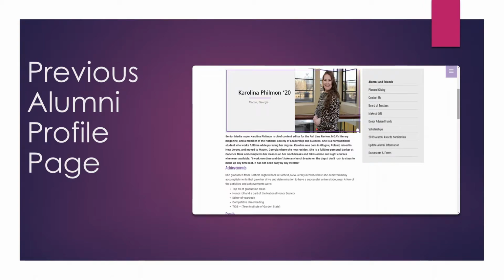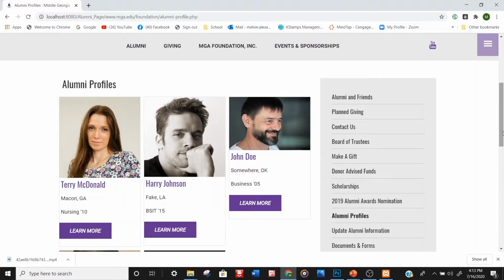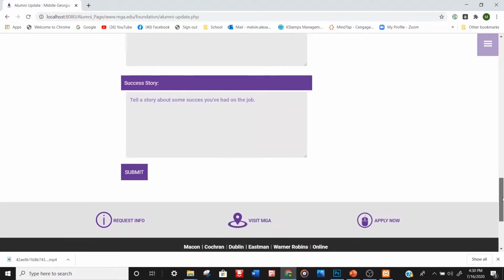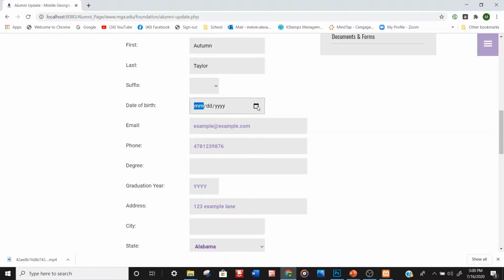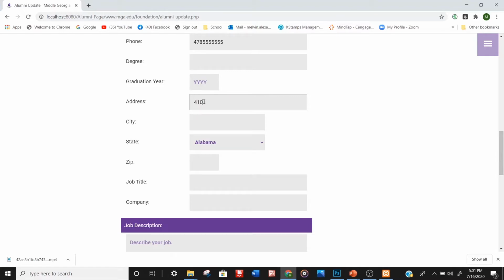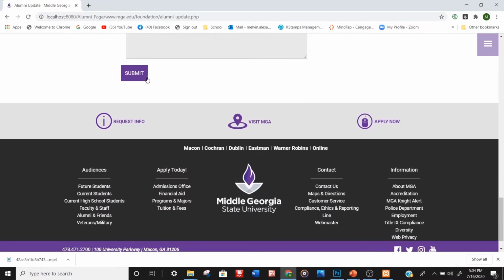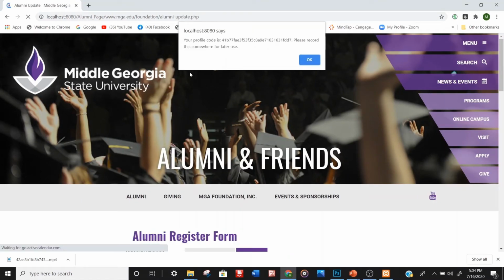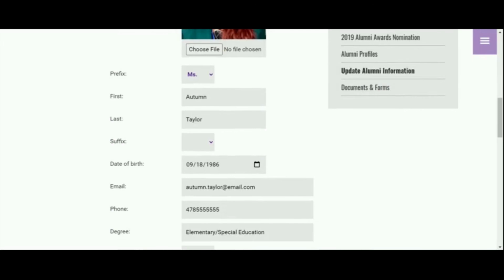Group 1 Training Video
Group1 (Adam Brousseau, Forrest Ager, Heather Burnette, Kyle Beard, Hayley Adkins, Daniel Bailey, & Melvin Alexander).